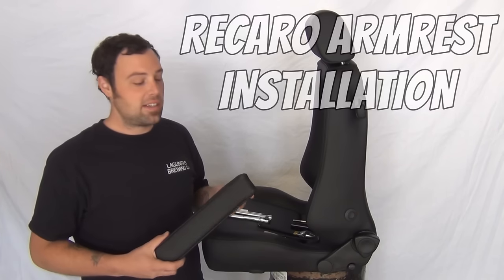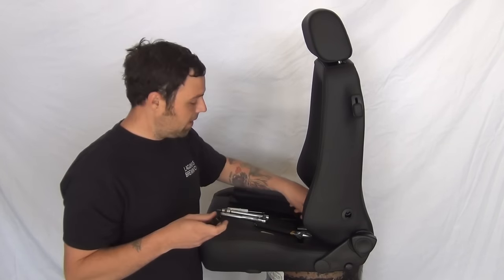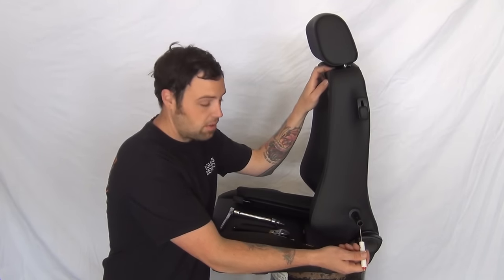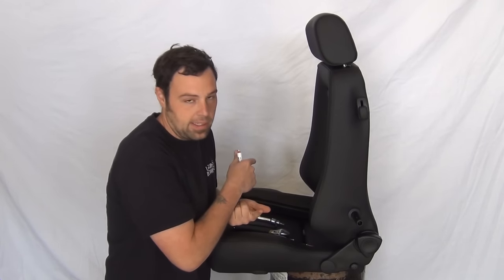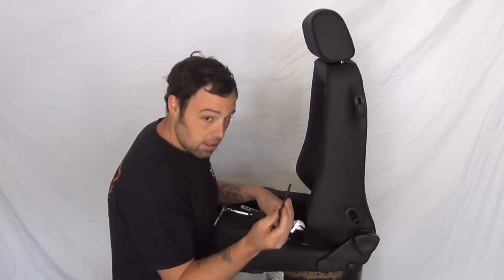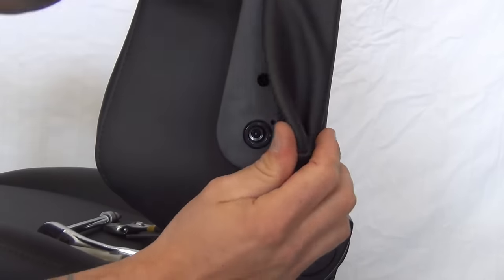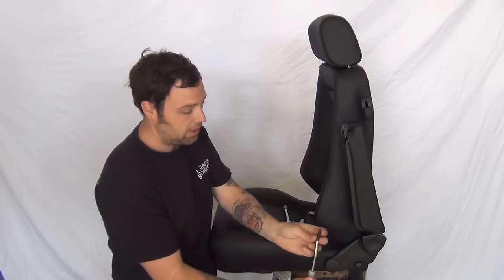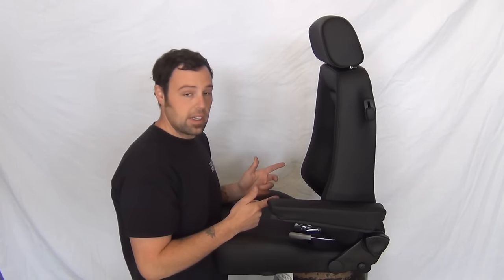Recaro Armrest Install